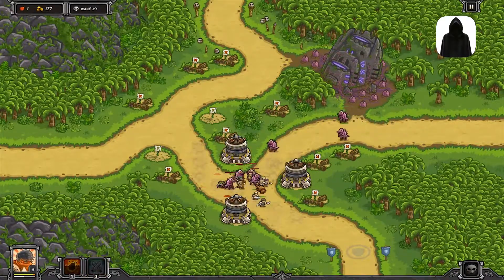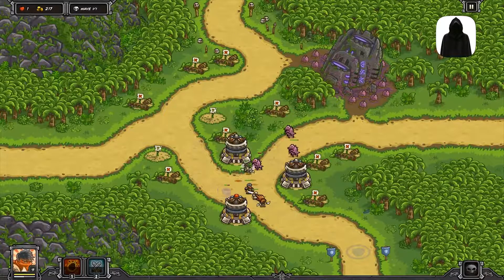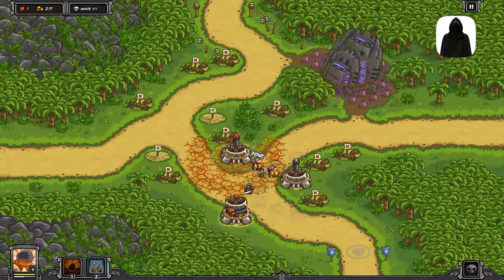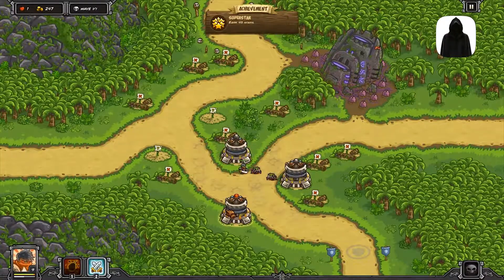Kingdom Rush Frontiers: Lost Jungle - Iron Challenge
Lost Jungle is the ninth stage in Kingdom Rush: Frontiers. The Necromancer Tower is unlocked in this stage. The player starts with 1000 Gold in Campaign mode, 2000 Gold in Heroic Challenge mode, and 3000 Gold in Iron Challenge mode.

On our way to Ma'qwa Urqu, the jungle keeps getting deadlier. As if the tangled maze of roots, trees and snapvines that have never known the sun's kiss weren't enough, something darker lurks within the thick rainforest.
The men feel as if they're being hunted by something not of this world... Almost as unsettling are the necromancers we've enlisted. However, their being against Lord Malagar's plans only stresses the urgency of stopping him.